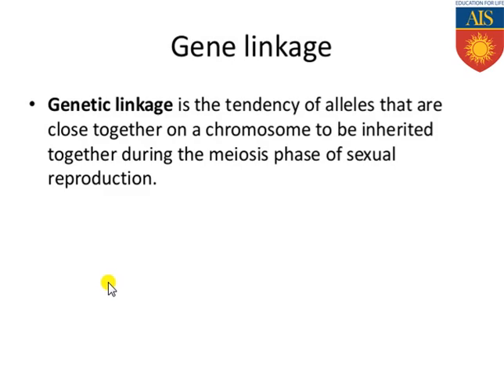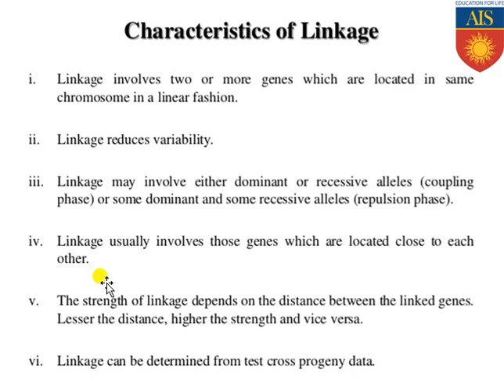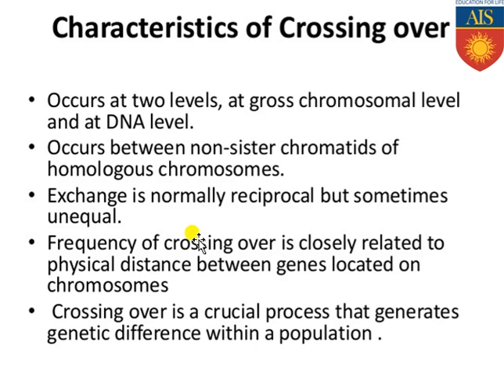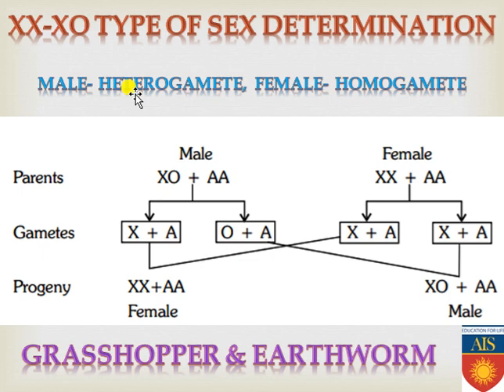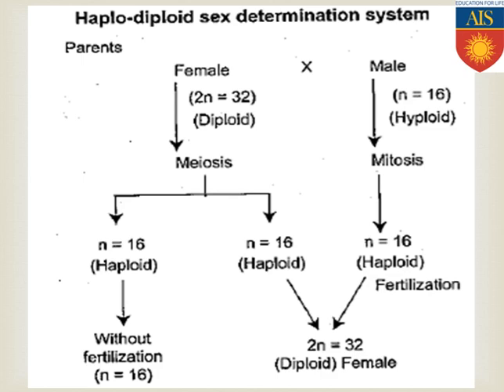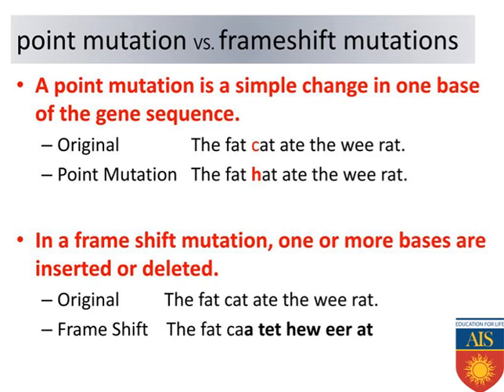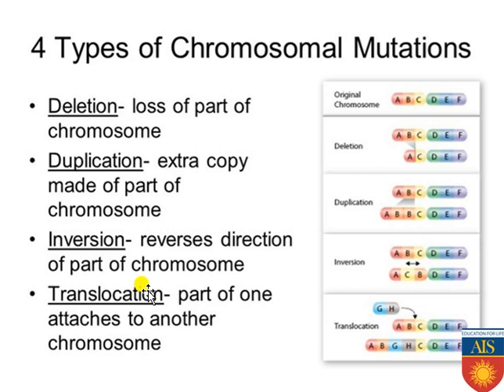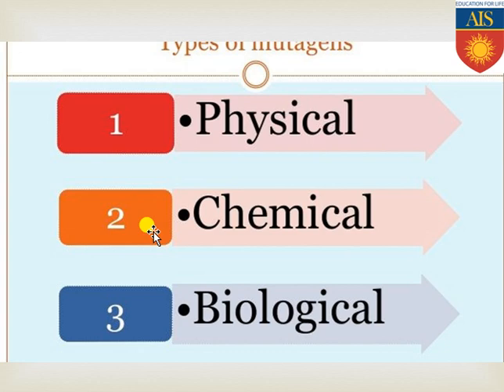PRINCIPLES OF INHERITANCE & VARIATION LINKAGE,CROSSING OVER, SEX DETERMINATION, MUTATION CLASS XII